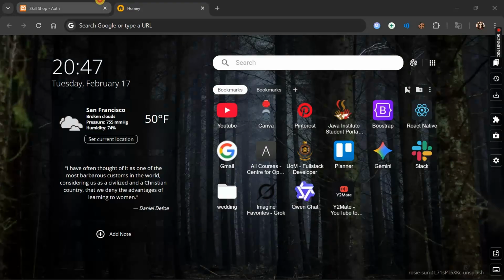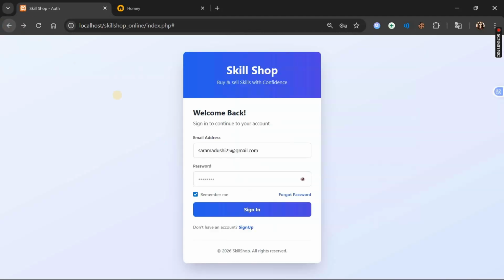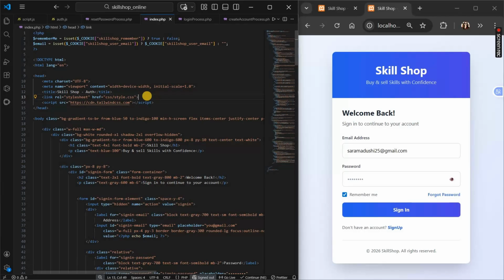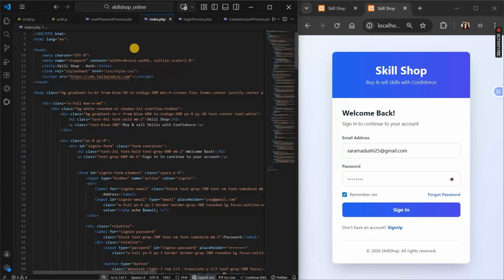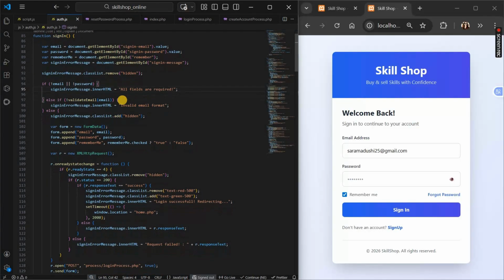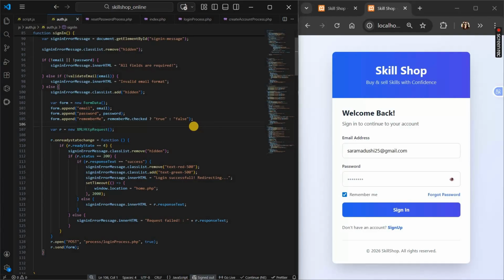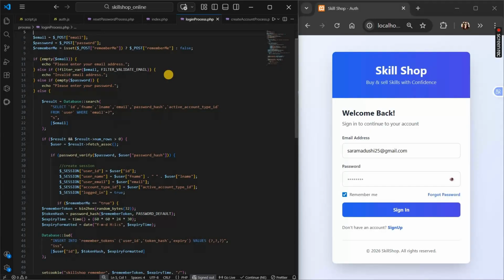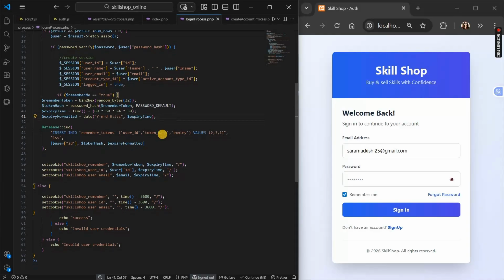Develop a remember me add-on for sign in process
Project Number : 04
Subject : Web Programming I (Web Project Development)
Project :Develop a remember me add-on for sign in process

9001:2015 certified institute and registered under the Tertiary and Vocational Education Commission (P01/0537). In